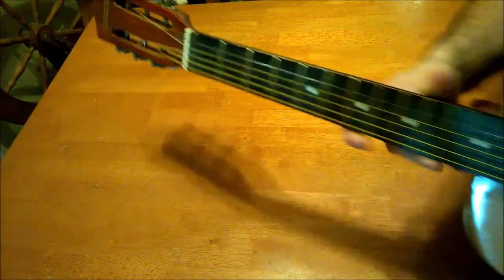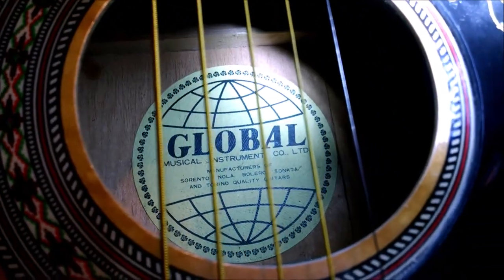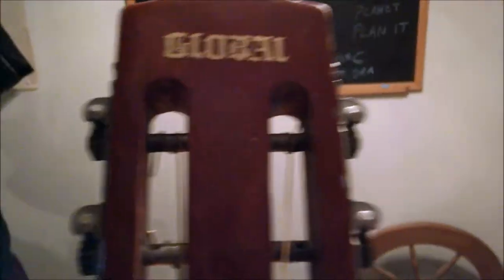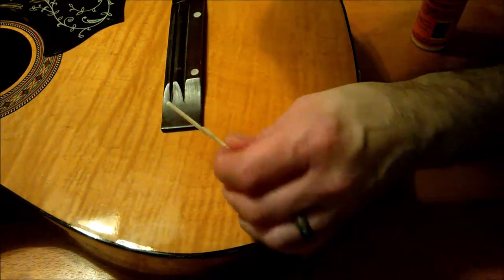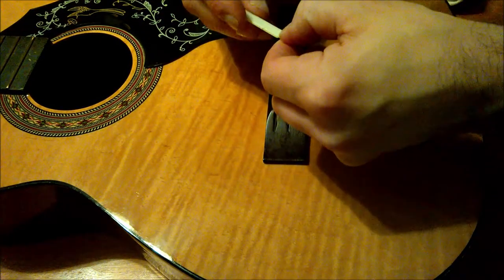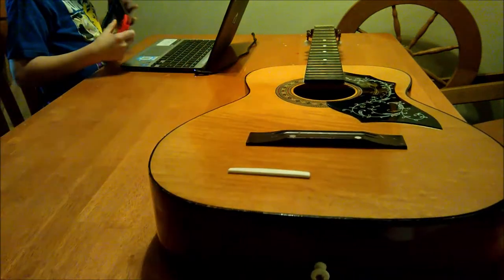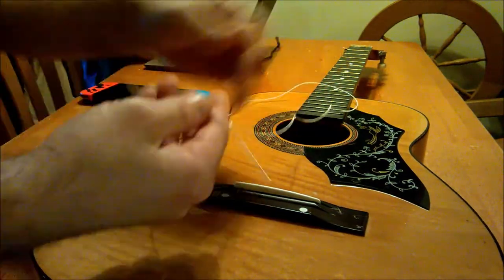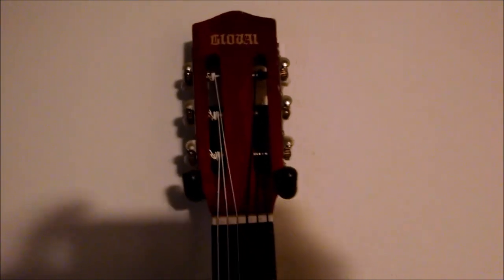Korean made GLOBAL classical acoustic guitar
In this episode of Guitarchaeololgy with Pinetop Jackson, we pick up an old classical guitar for cheap!  Previous owner had strung it up with steel strings...when we remove those dirty old things we discover that the plastic bridge piece has broken...
PLEASE DON'T USE STEEL STRINGS ON A CLASSICAL GUITAR!
We fix up a replacement bridge piece and string it up with Ernie Ball Black & Silvers.
Guitarchaeology is still inconclusive...best we can verify is that this guitar was made in Korea sometime in the 1970's.
Example pics used in this video come from Jim Rhoads' personal collection of Global guitars!  Jim has a great Facebook page dedicated to the brand, check it out

I strongly encourage everyone to buy their guitars used!
And the used-guitar-buying process that I most appreciate & support involves getting yourself out there and meeting new people, visiting new places, discovering new ideas...and you do that by traversing the used guitar market of your city.
However, I recognize there are instances in which having a new guitar shipped to you is the most appropriate path to take.  You'll be paying the same no matter if you use a link or not...but if you do buy a guitar with one of the links below, you'll be showing support for the Pinetop Jackson channel!
So without further ado, below are some links to the guitars that I consider to be the backbone of the affordable guitar scene worldwide!
Squier Affinity Strat
Squier Bullet Tele
Epiphone Special II
And for an affordable acoustic, you can't beat the Yamaha FG800